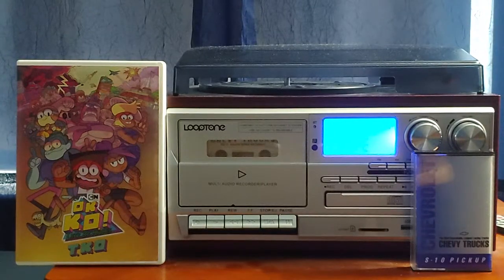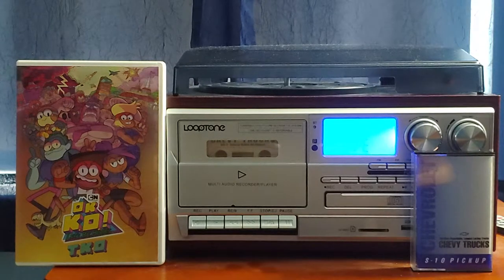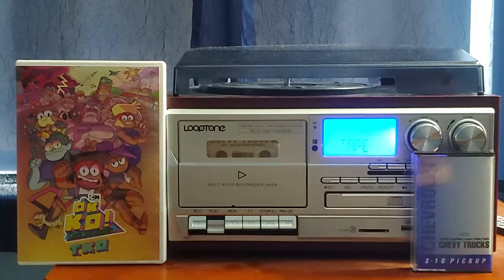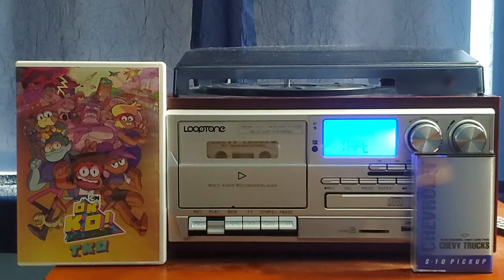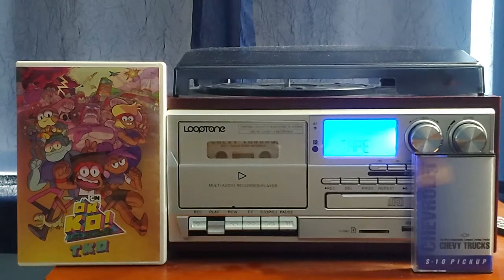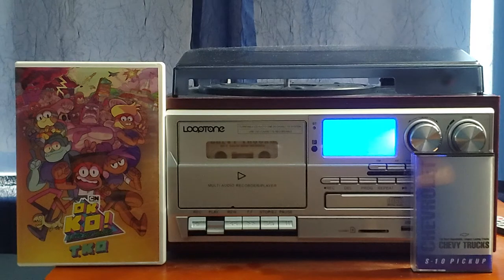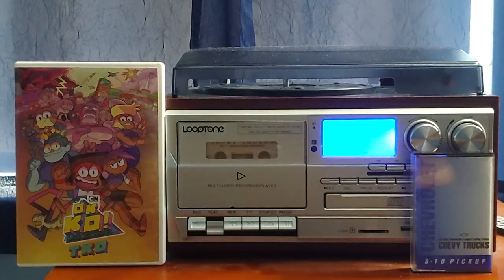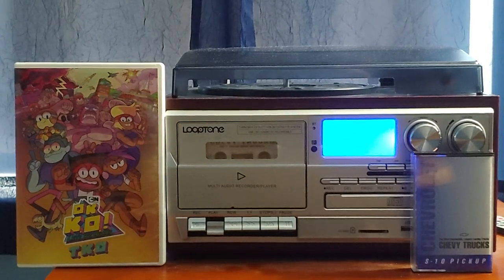Chevrolet's 1994 S-10 Pickup Truck Tutorial Audio Cassette Side 2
After hours of waiting, I finally have the video of side 2 of the 1994 Chevrolet S-10 Pickup audio cassette, ready for you to enjoy.